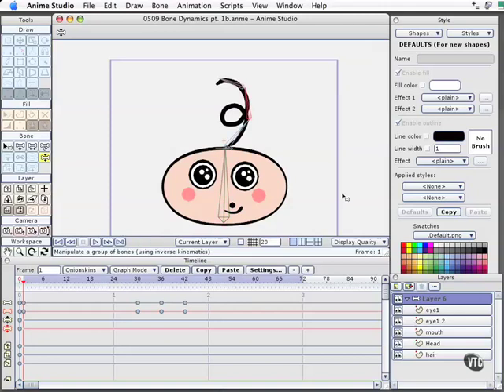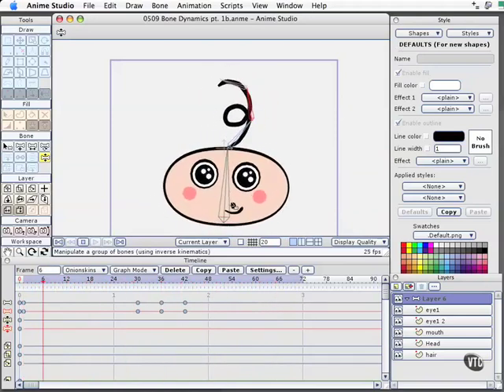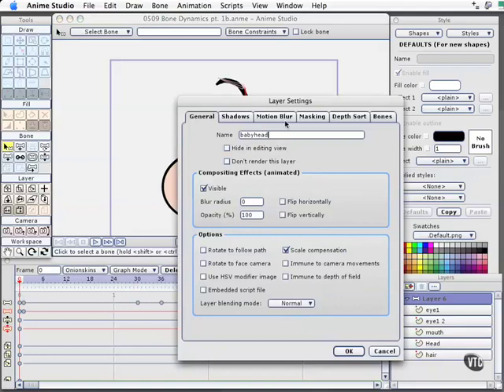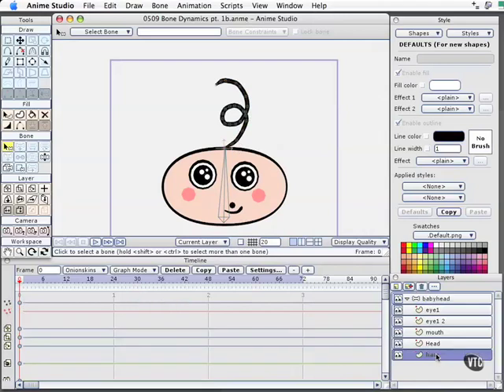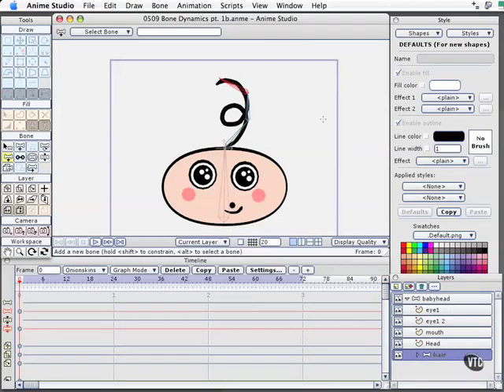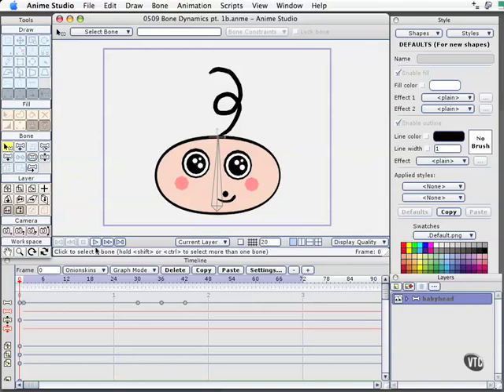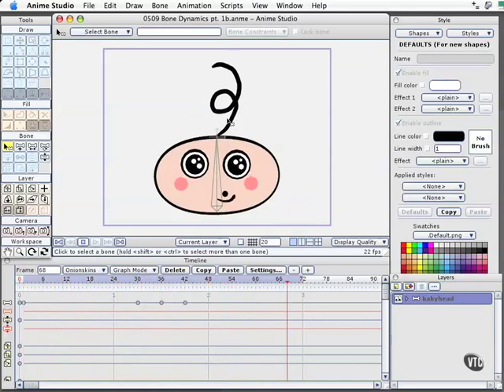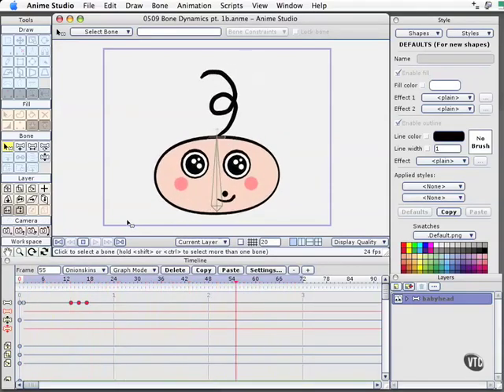05 10. Bone Dynamics pt. 2-Anime Studio Pro Tutorial